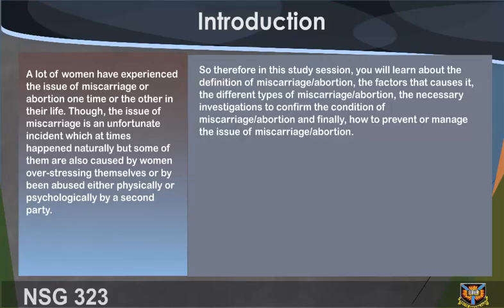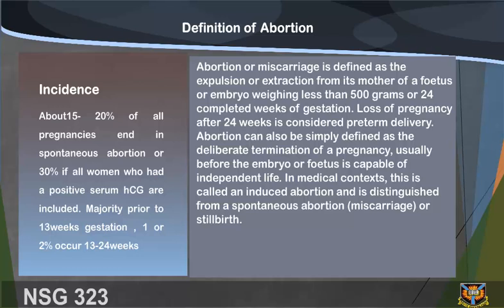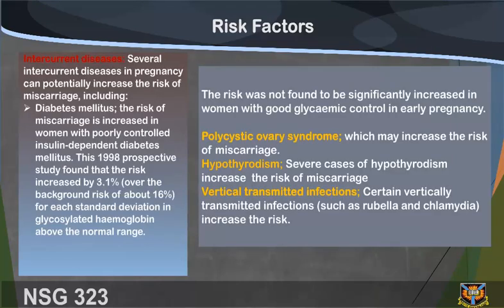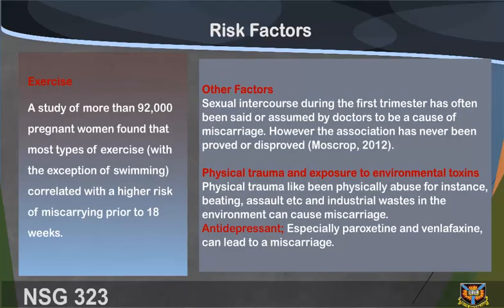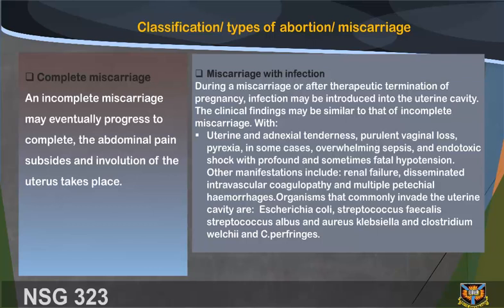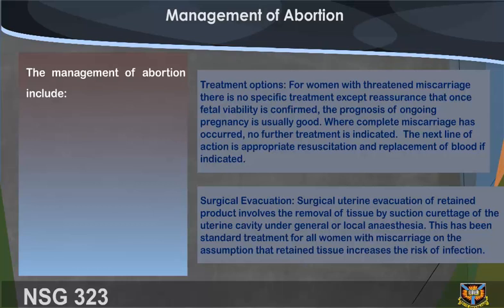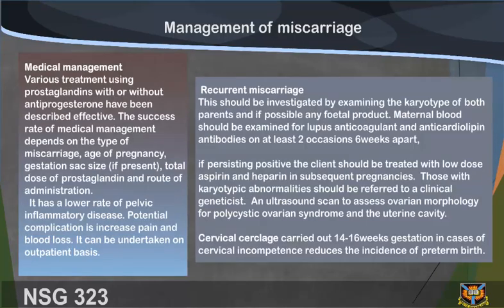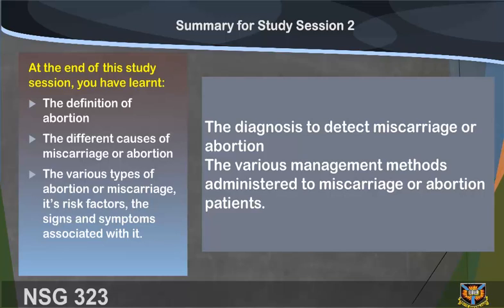NSG 323 STUDY SESSION 2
MIDWIFERY II